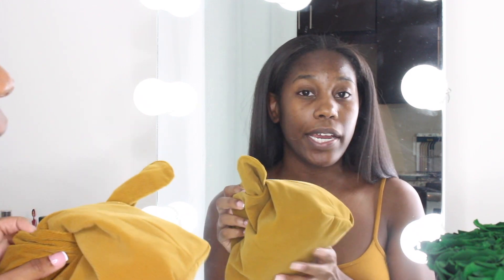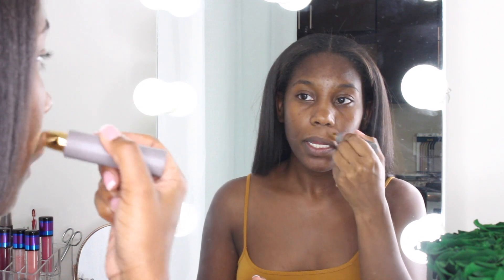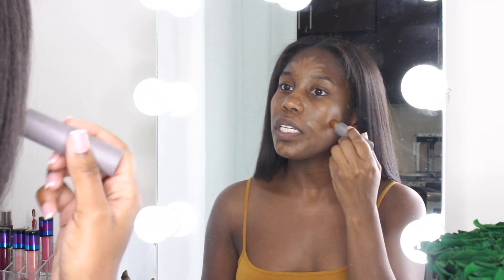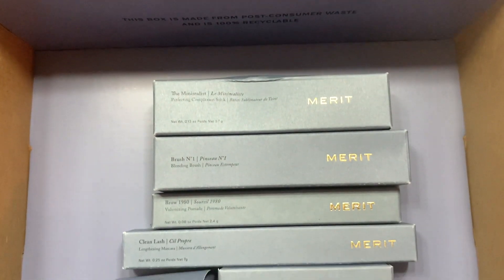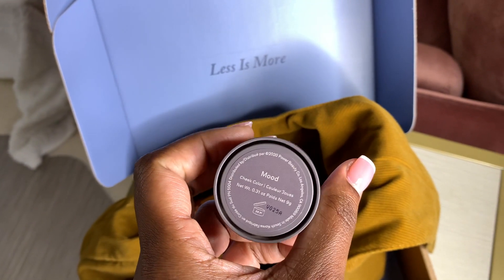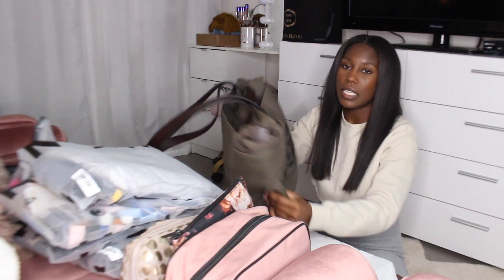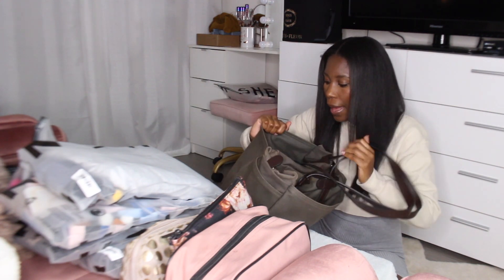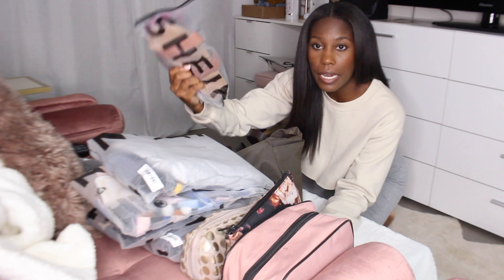How TO Pack Everything In A FREE Personal Bag For a 3 DAY Trip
⃟Hey loves! The travel vlogs are coming! I've been planning trips to visit different places in the US and I'm going to be taking you all with me! I wanted to start off with this packing video because my friend had to come over to see how I possibly packed everything in my personal bag lol. So I decided to share! I also wanted to show you all how I have a minimal look in the airport thanks to MERIT .

TimeStamp:
01:00 Airport Makeup
04:21 Pack With Me
10:29 Airport Ready